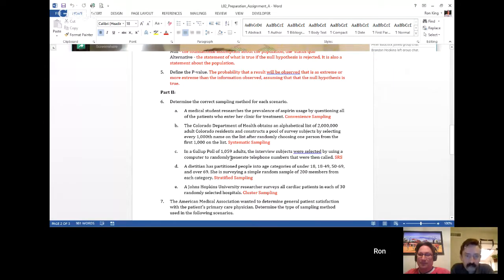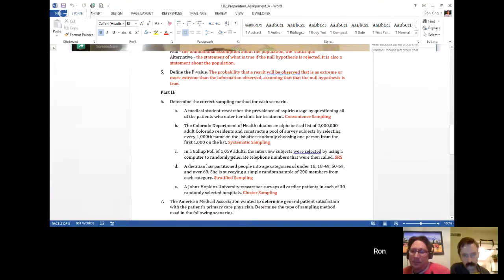Group 10 - Lesson 2 Quiz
Peter Babcock
Brandon Hopkins
Ron King